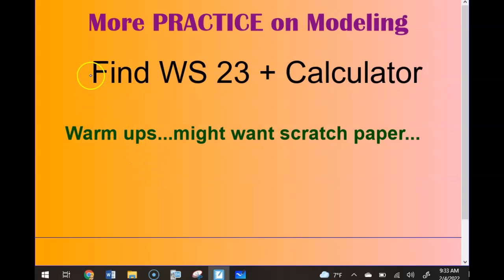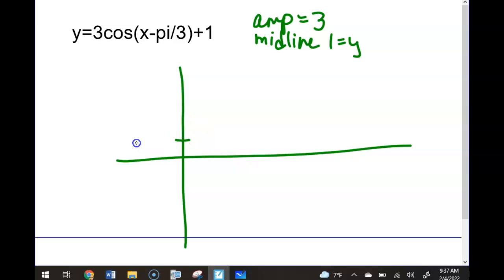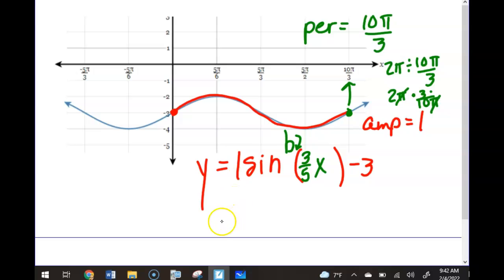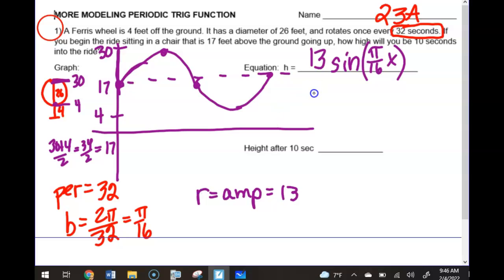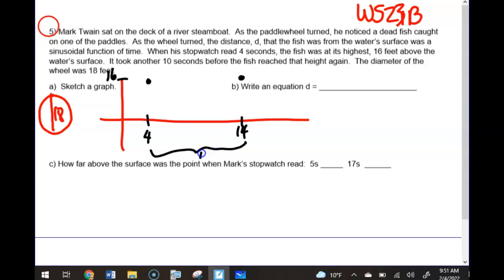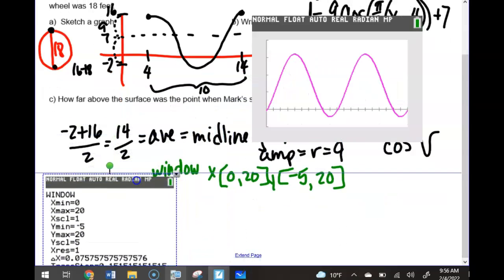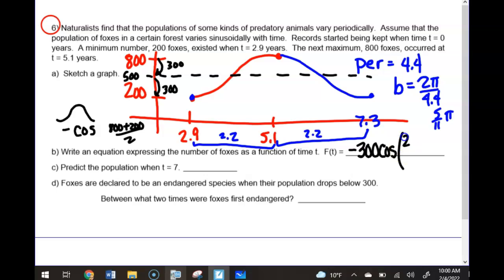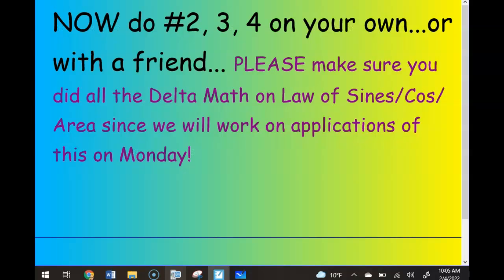More Trig Modeling Fri 2.4.22